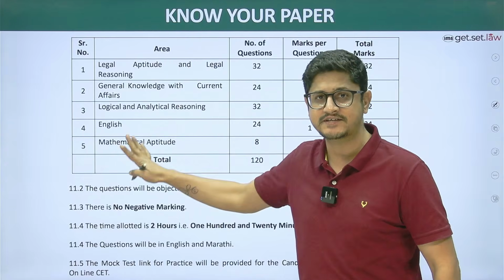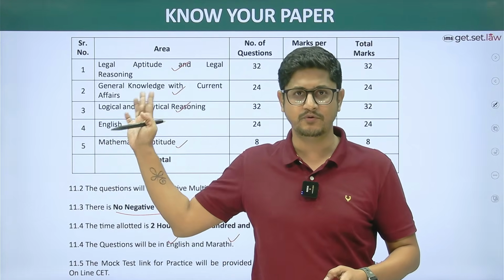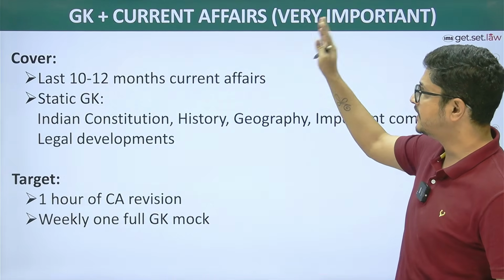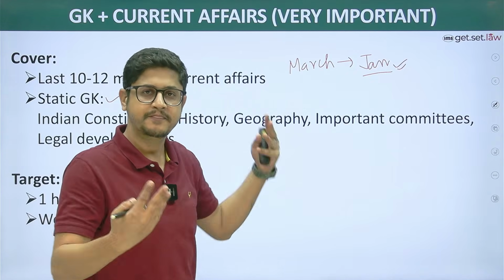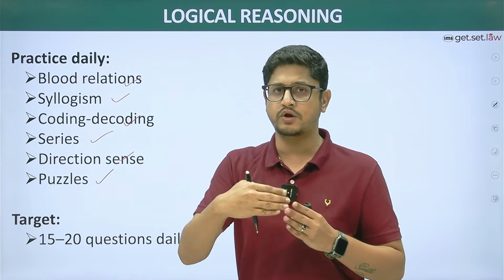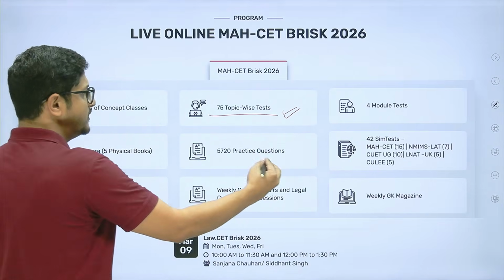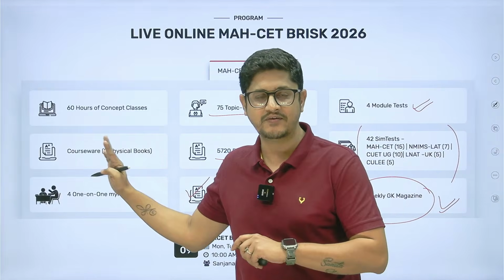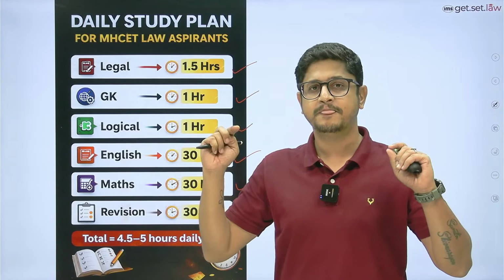🚨 Only 60 Days Left! MH-CET Law 2026 5 Year LLB Strategy | Siddhant Singh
If you are targeting premier Maharashtra law colleges like Government Law College, Mumbai or Indian Law Society, Pune, this is the preparation window that can define your result.

The 5-Year LLB entrance conducted by the Maharashtra CET 2026 demands clarity, structure, and disciplined mock analysis. A smart strategy in the final stretch can significantly improve your rank and college allotment outcome.

This video is ideal for:
• First-time aspirants
• Repeat candidates targeting better ranks
• Students balancing boards + law entrances
• Serious aspirants aiming for top Maharashtra colleges

⏱️ Chapters
00:00 – Introduction
00:27 – Why This Phase Is Crucial
01:23 – Exam Pattern & Structure Overview
03:09 – 60-Day Strategy Breakdown
04:09 – Legal Aptitude Preparation Plan
05:45 – GK & Current Affairs Strategy
08:17 – Logical Reasoning Approach
08:57 – English Section Strategy
09:56 – Basic Math's Strategy
10:32 – IMS Brisk Batch Announcement
14:15 – Month 2 Mock Strategy
15:07 – Daily Study Plan Structure
15:45 – Final Advice & Closing

📞Ready to crack the MH-CET 2026 and land in your dream Law school in Maharashtra? Discover how IMS can help you achieve your goals with both Online and Classroom programs! Check out the links below to find the perfect fit for you!

🚨 Only 60 Days Left! MH-CET Law 2026 5 Year LLB Strategy | 2-Month Plan to Crack GLC & ILS